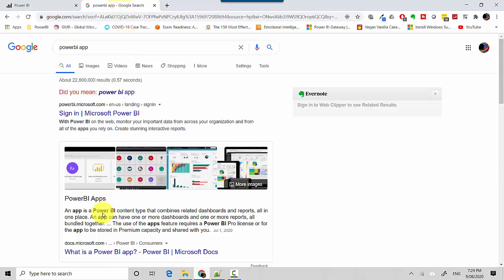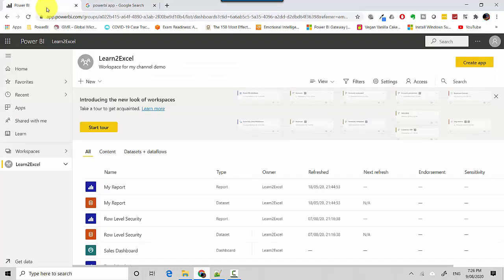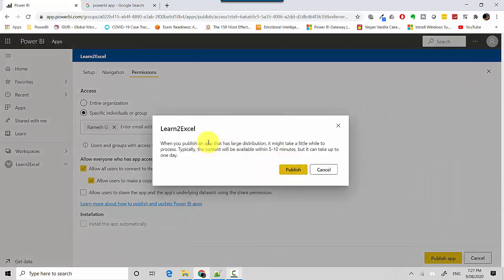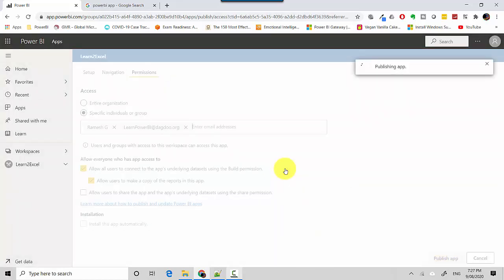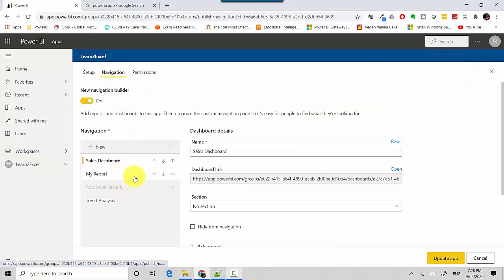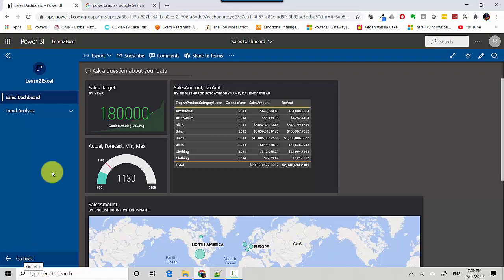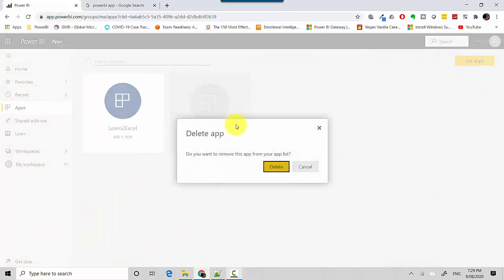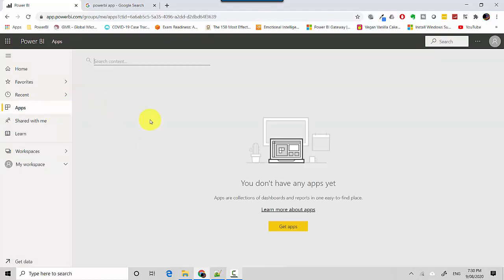Apps Power BI Service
Published on 10 Aug, 2020:
In this video, we will learn to create, edit and delete apps in the Power BI Service.

In the previous video, we learnt to implement row level security in Power BI Service.